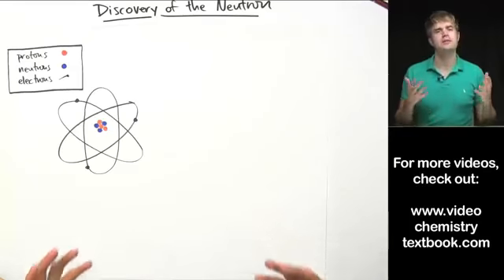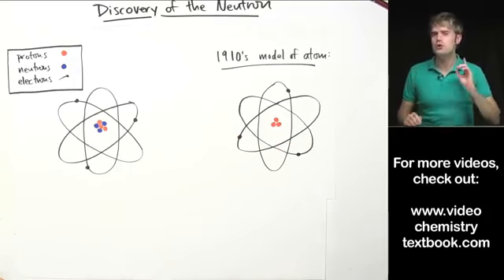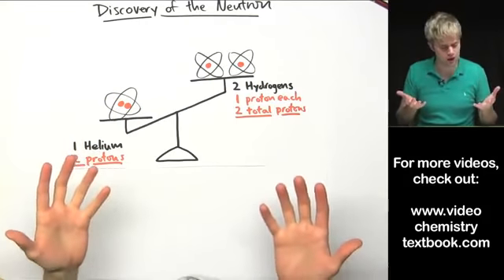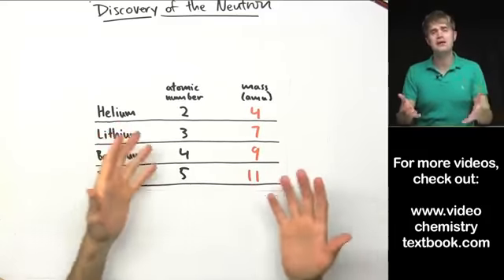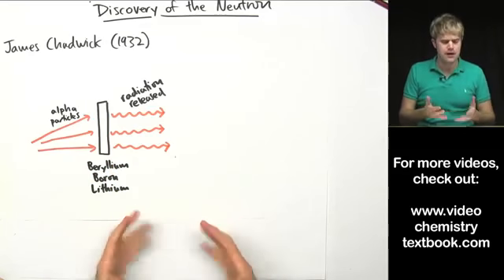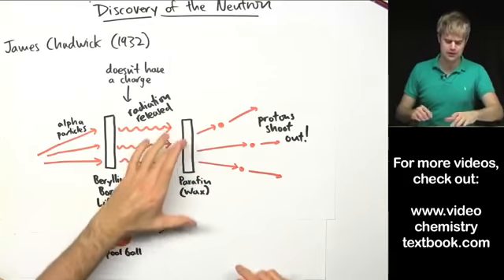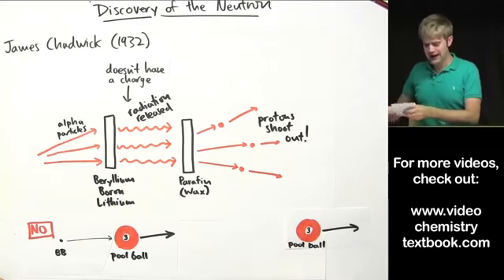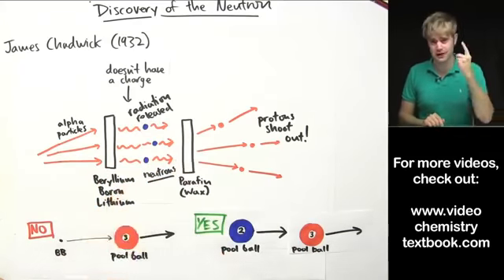1.2.3 (6) - 4 - Atomic Structure - Discovery of the Neutron (Engl)